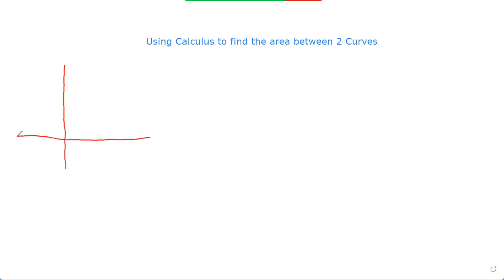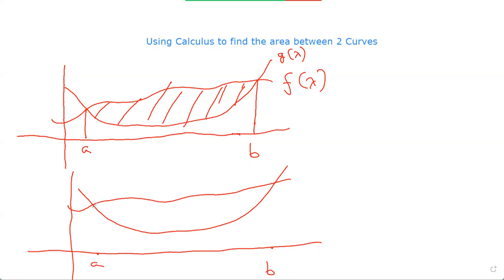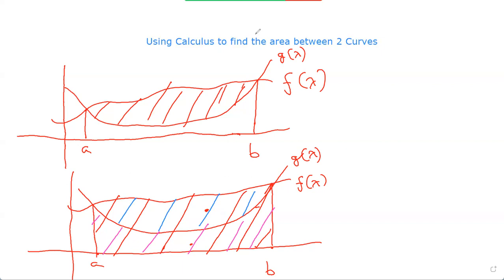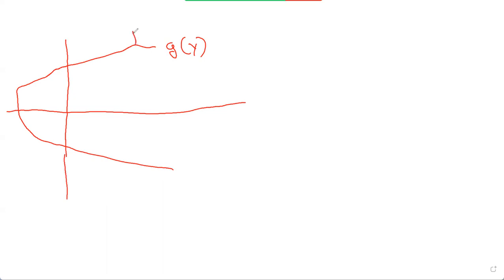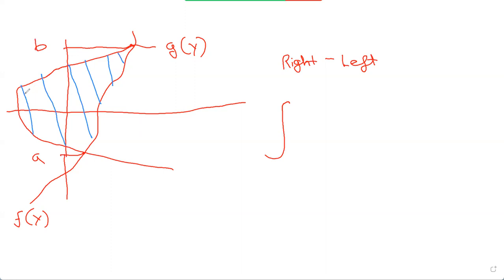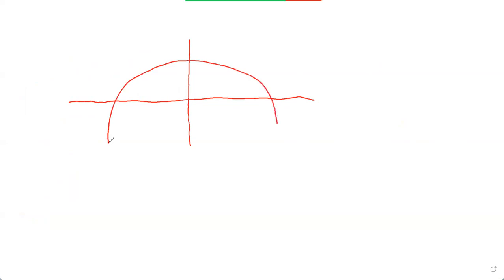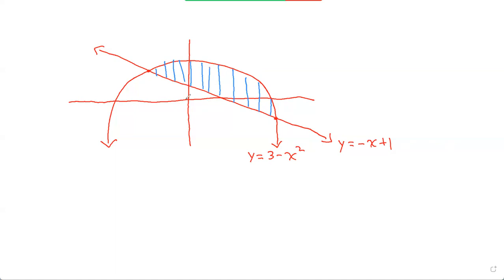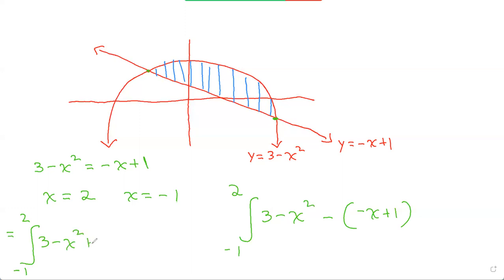AP Calculus BC series, video 29 - Finding the area between 2 curves